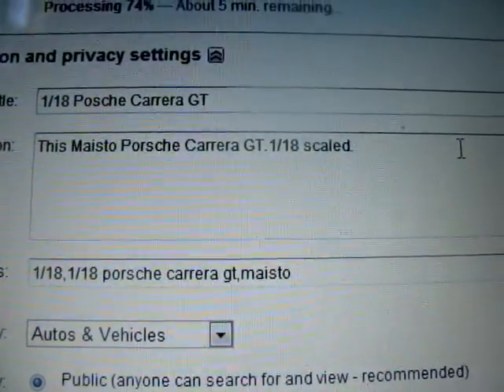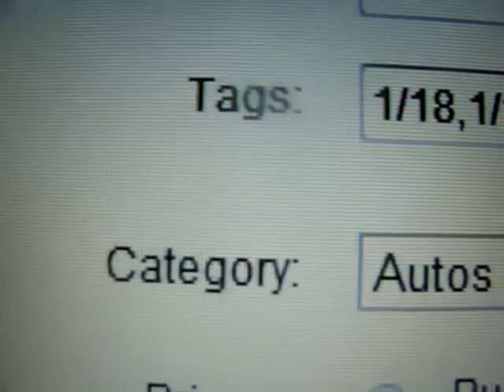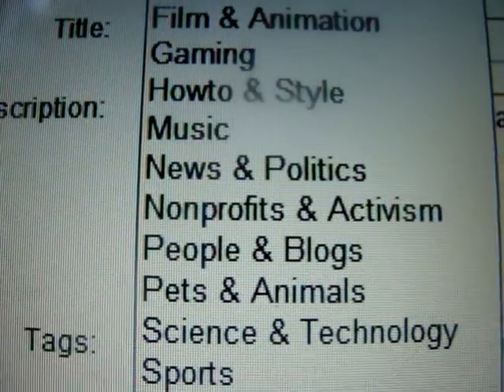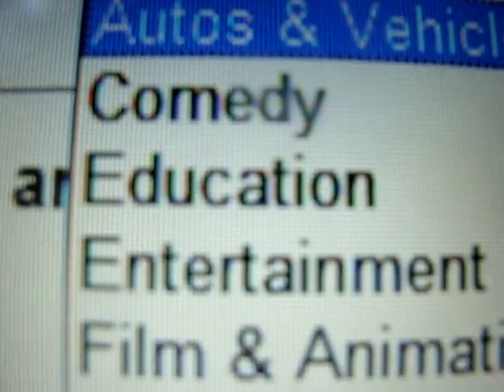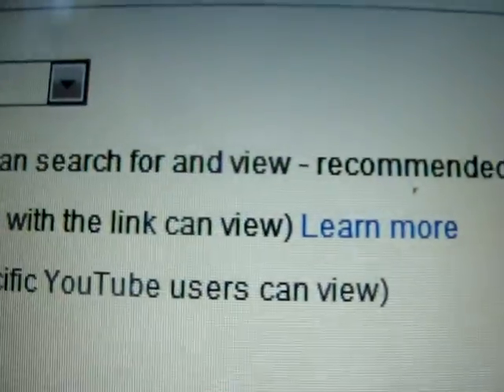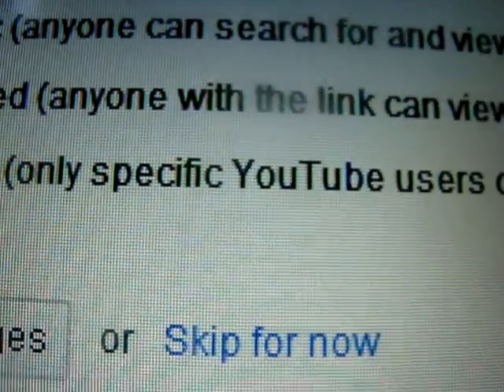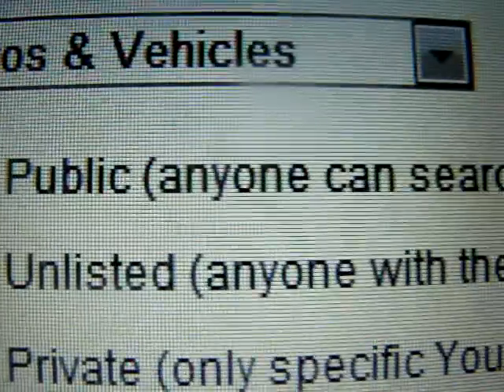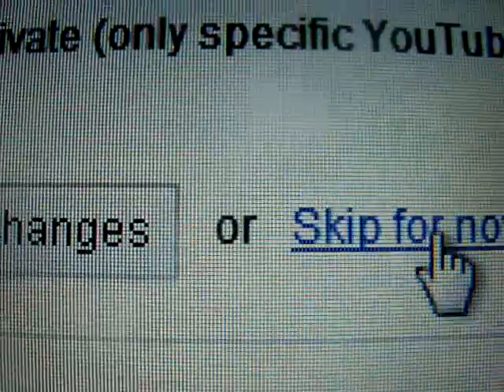How to upload a video on Youtube Prt.2